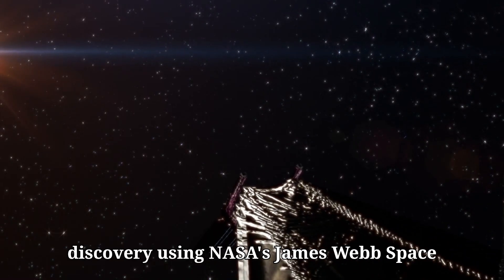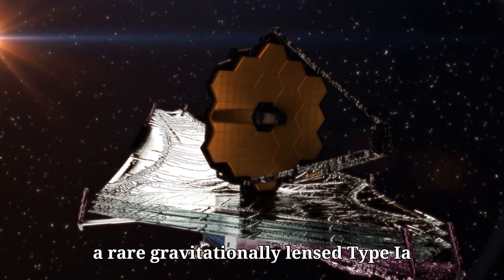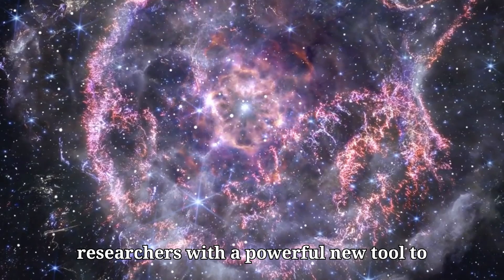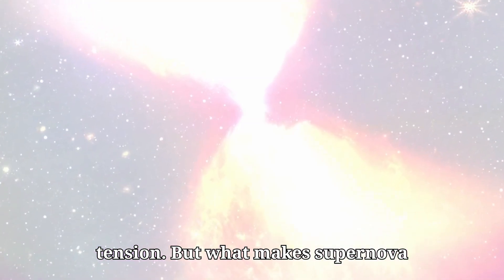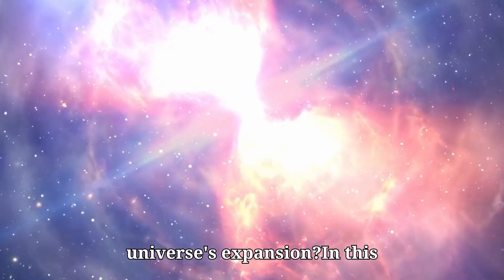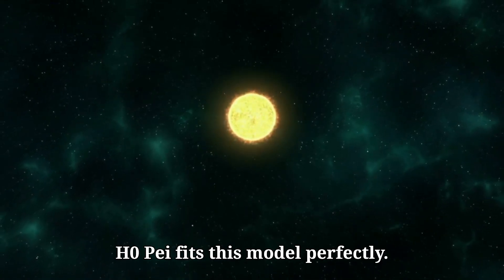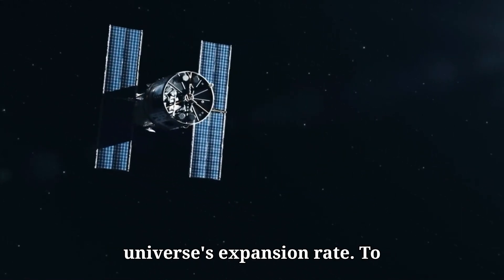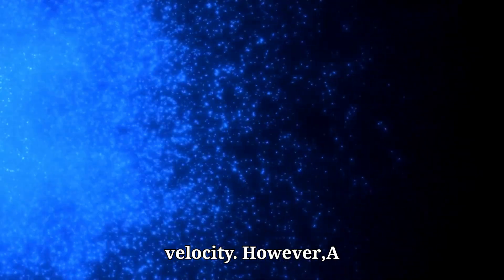Breakthrough :NASA's Webb Discovers Gravitationally Lensed Supernova That Solves the Hubble Tension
NASA’s Webb has made a groundbreaking discovery, solving the Hubble Tension with a stunning gravitationally lensed supernova. This incredible finding has answered one of the most perplexing questions in astronomy—why the Hubble Constant measurements differ depending on the method used. Join us as we explore this fascinating discovery that could change our understanding of the universe! In this video, we’ll break down the science behind gravitational lensing, how the Webb Telescope was able to spot this supernova, and what this means for future space discoveries.